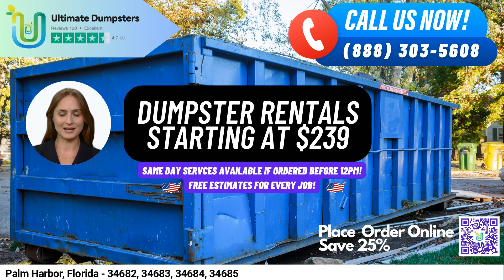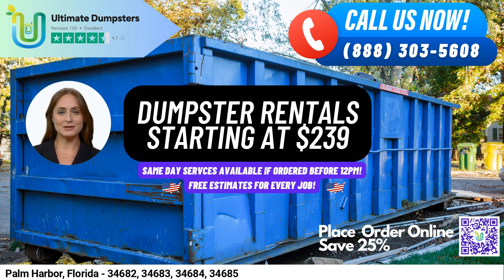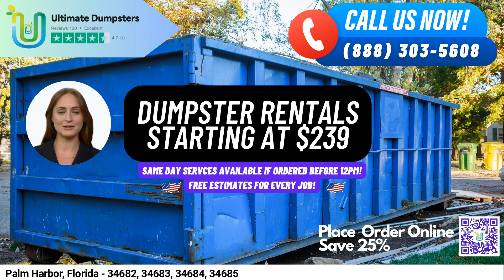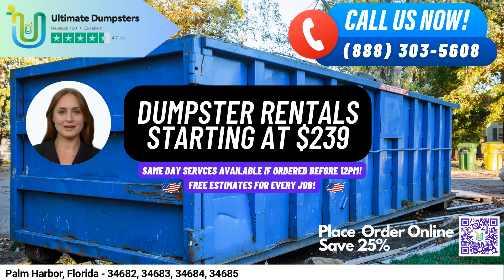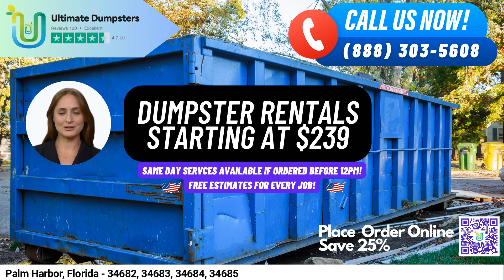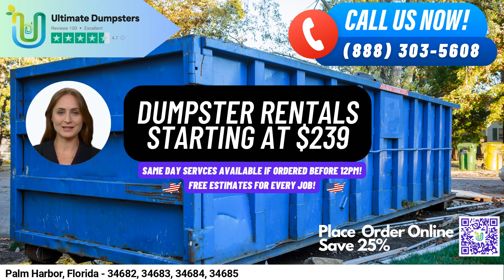Same Day Dumpster Rental Service - Palm Harbor, Florida - Dumpster Rental Near Me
One of the benefits of using Ultimate Dumpsters is our nationwide coverage, delivering to over 50,000 cities across 50 states and 3 countries, sourcing dumpsters using the best and cheapest local providers. Our 4.5+ star rated reputation is a testament to our commitment to customer satisfaction.

We offer roll off dumpsters in all sizes, including 10 yard, 12 yard, 15 yard, 20 yard, 30 yard, and 40 yard. The dimensions of a 10 yard dumpster are typically 14 feet long, 7.5 feet wide, and 3.5 feet high, making it ideal for small residential projects and cleanouts. A 20 yard dumpster is about 22 feet long, 7.5 feet wide, and 4.5 feet high, suitable for larger residential projects and medium-sized commercial jobs. A 30 yard dumpster measures about 22 feet long, 7.5 feet wide, and 6 feet high, perfect for large-scale commercial projects, while a 40 yard dumpster measures about 22 feet long, 7.5 feet wide, and 8 feet high, making it ideal for demolition debris and larger commercial jobs.

Our flexible and affordable pricing, along with free quotes and estimates for every job and customer, make us the go-to company for all your waste management, junk removal, and debris disposal needs. We offer same day delivery when orders are placed in the morning, and can combine multiple services such as dumpster rentals, porta potties, mobile storage units, temporary fencing, commercial weekly garbage, and more.

You can use our online portal to check on order statuses and make changes, and you will be assigned a dedicated project manager for every job to ensure seamless communication and coordination.

In addition to residential dumpsters and commercial dumpsters, we also offer roll-off dumpsters and construction dumpsters, as well as trash containers and yard waste removal services. Whether you're a small business in need of waste disposal services or a homeowner looking to dispose of home renovation waste, Ultimate Dumpsters has got you covered.

Did you know that Palm Harbor is known for its historic downtown district, which boasts an eclectic mix of local shops, restaurants, and galleries?

To place an order, simply call into Ultimate Dumpsters, or use the QR code in the video to place the order online. Thank you for considering Ultimate Dumpsters for your dumpster rental needs in Palm Harbor, Florida.

Palm Harbor, Florida - 34682, 34683, 34684, 34685